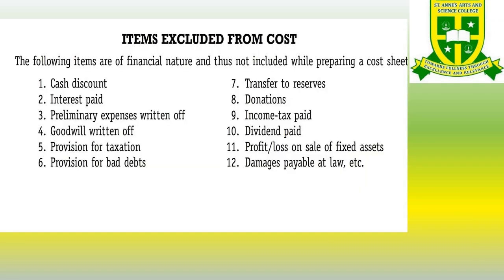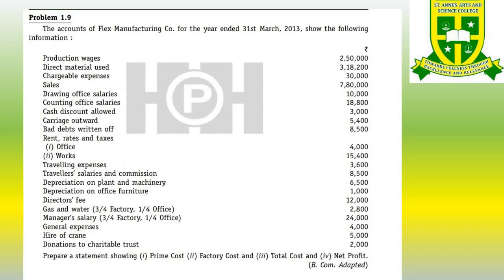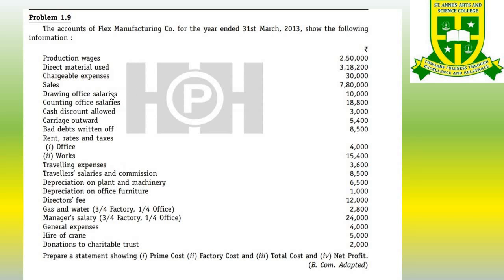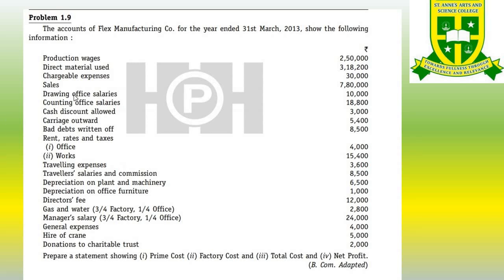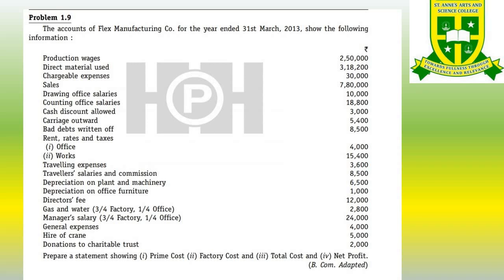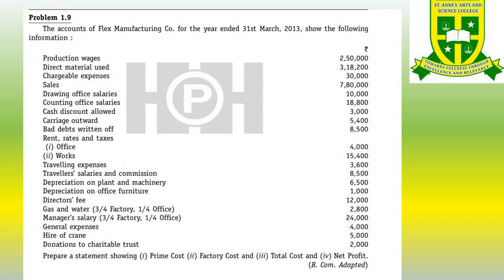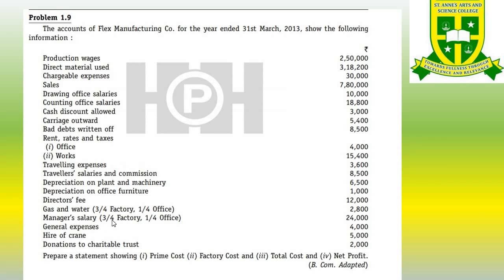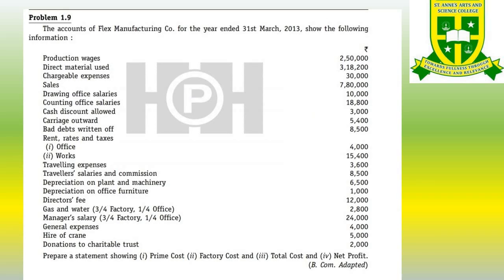Cost sheet sum